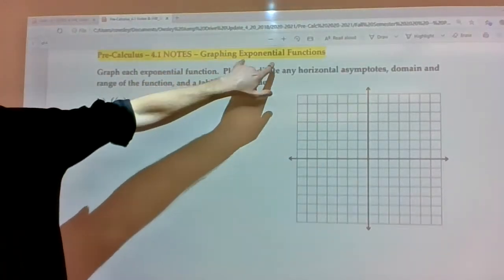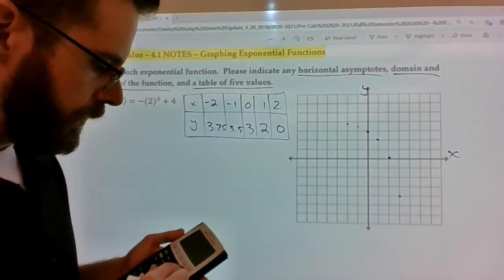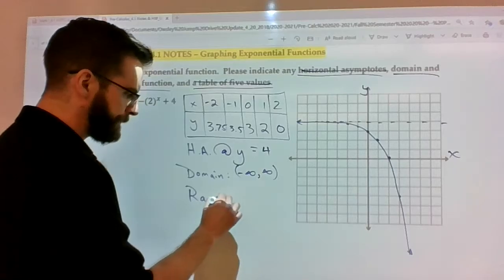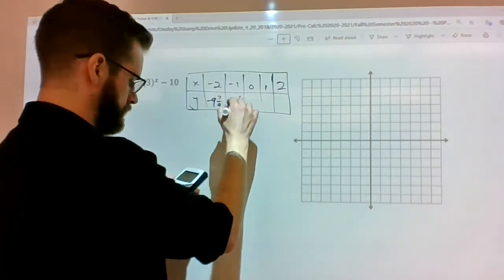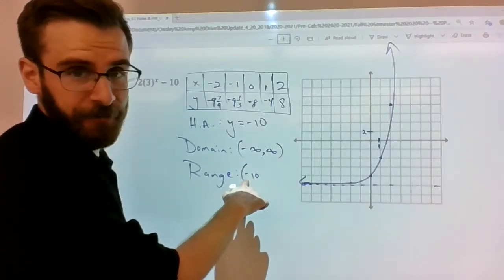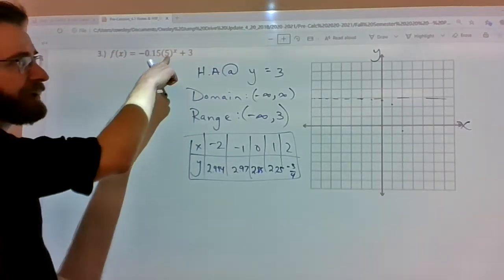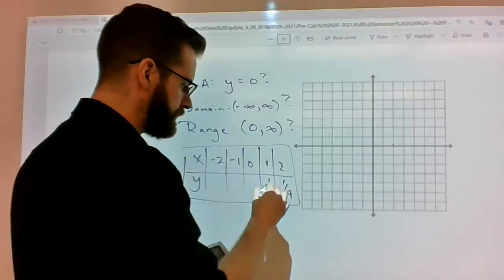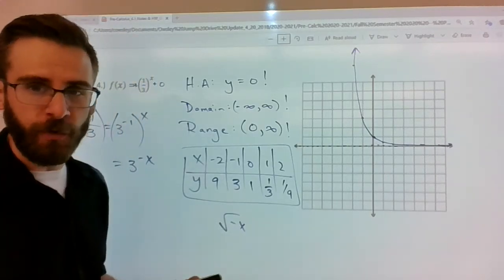Pre-Calculus_4.1_Fall 2020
Graphing Exponential Functions #1:  It would be helpful to have a calculator with a table function handy for these assignments.